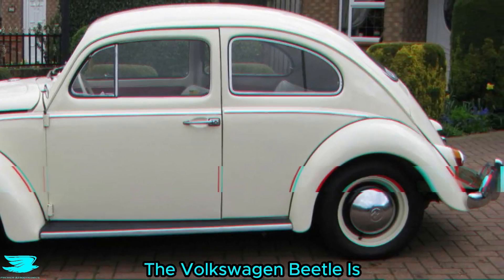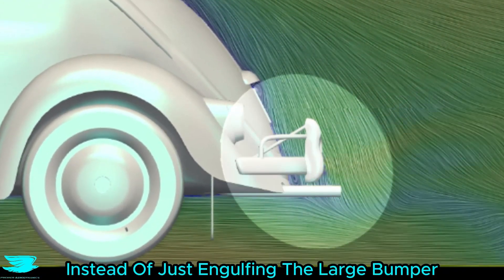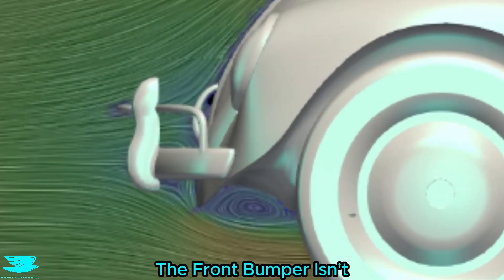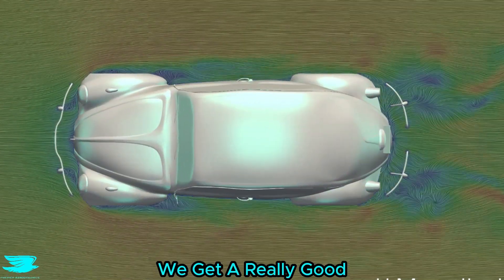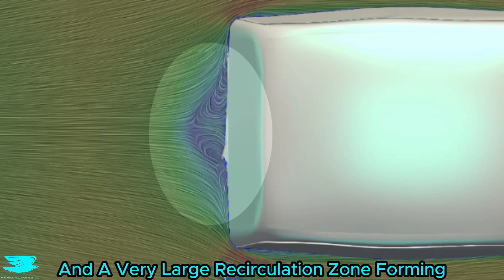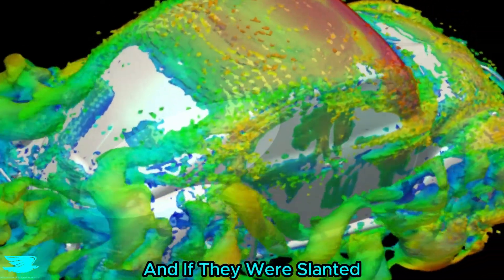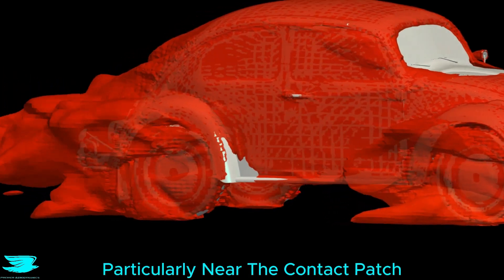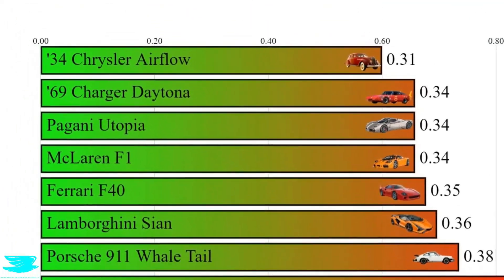*Volkswagen Beetle* Aerodynamics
The Volkswagen beetle is one of THE most successful cars ever, selling over 20 million, and sticking around for over 60 years. Its shape was even inspired by the very aerodynamic Chrsyler airflow, but how aerodynamic was it?

It also has a very lift prone shape, but was it?